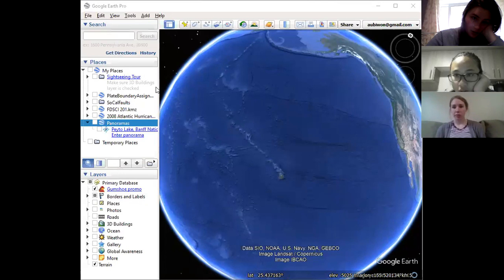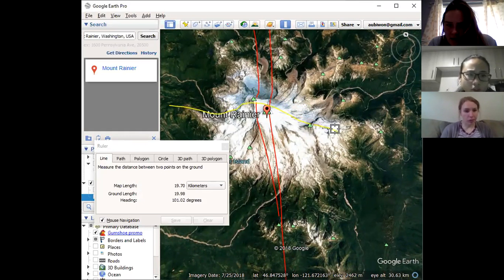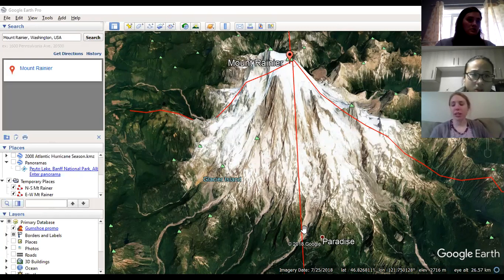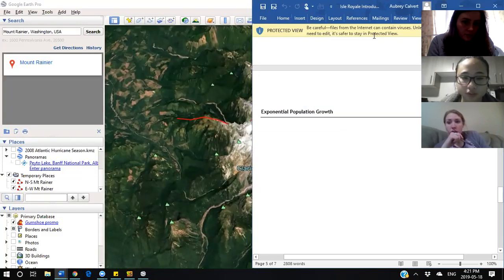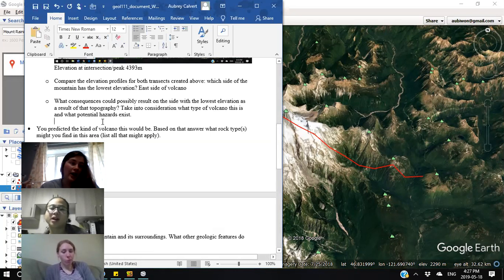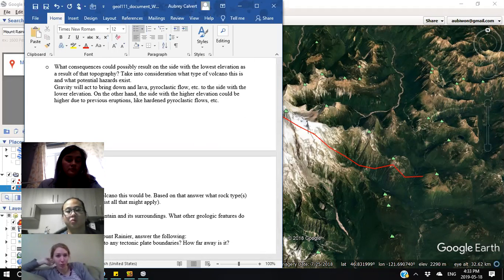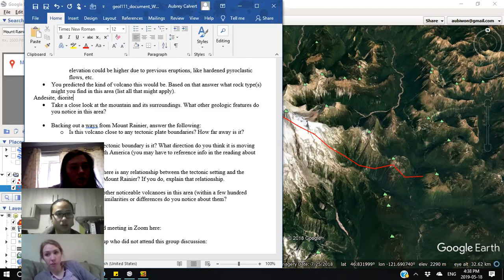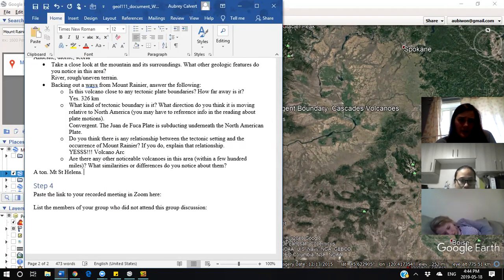Zoom Meeting 4